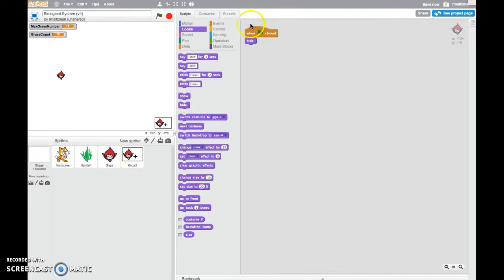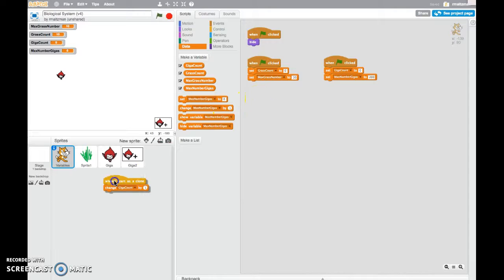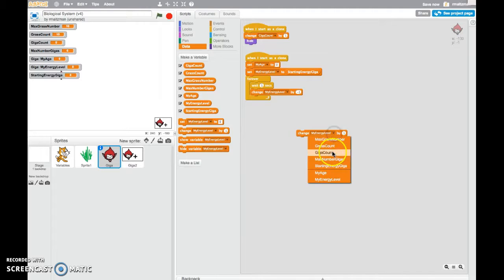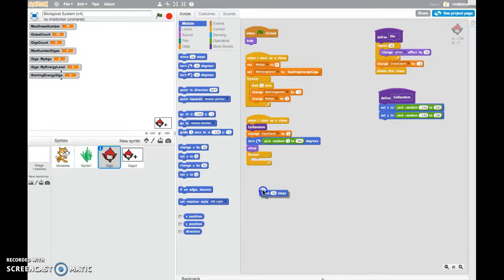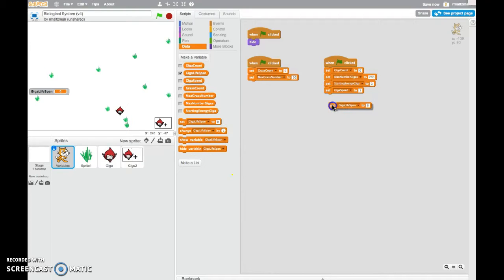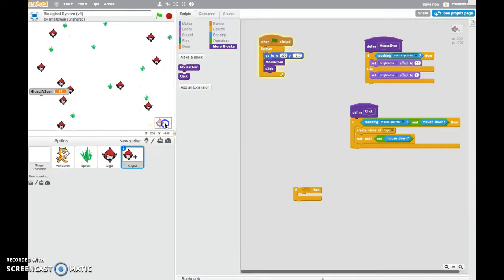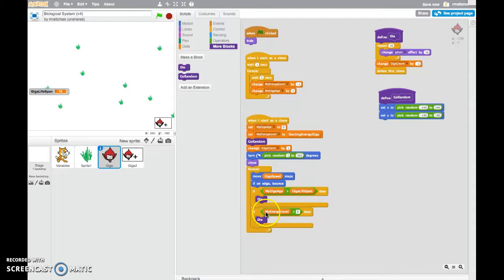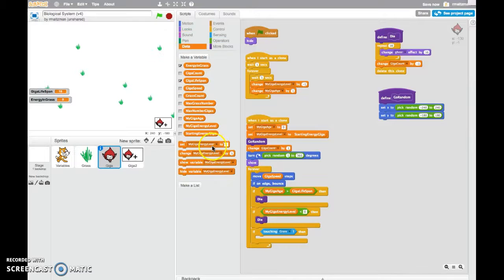Biological System - Programming the Herbivore